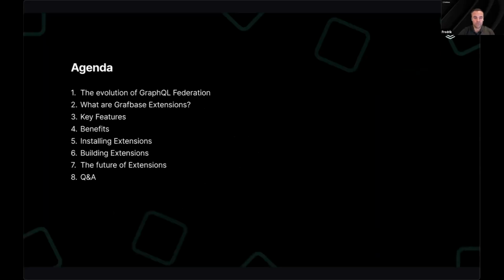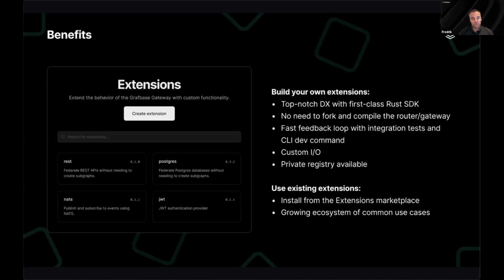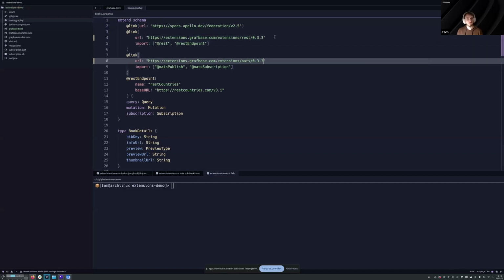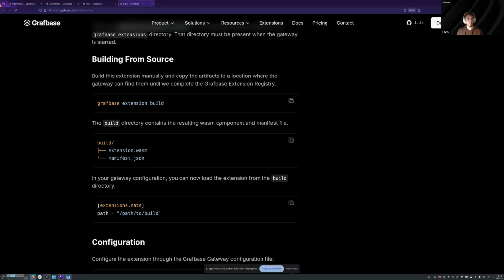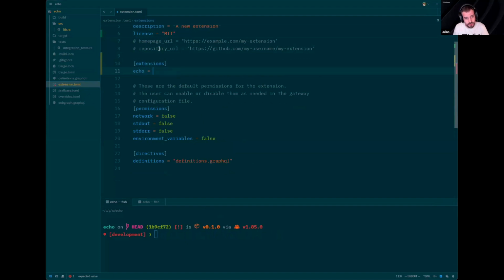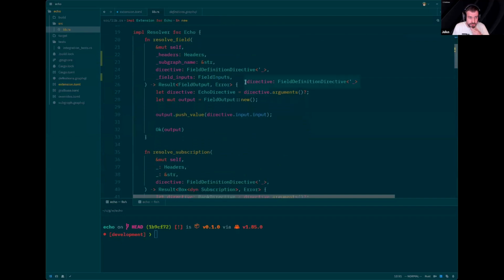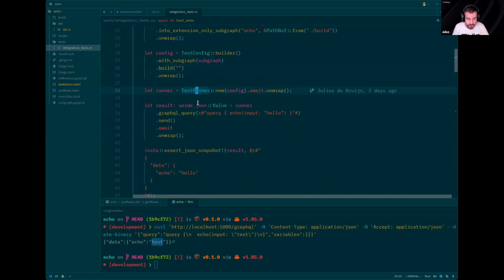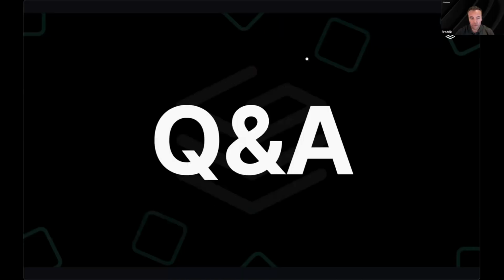Introducing Grafbase Extensions: Customize and enhance your GraphQL API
Recording of the webinar from the launch of Grafbase Extensions.
Extensions enables you to federate data sources like REST APIs, gRPC APIs, databases or 3rd party APIs as well as write custom authorization or caching logic.